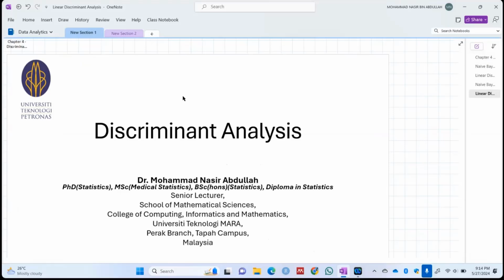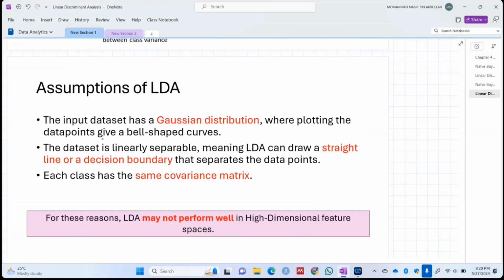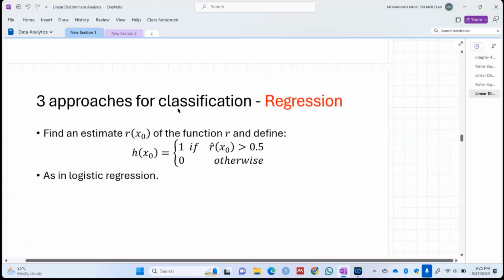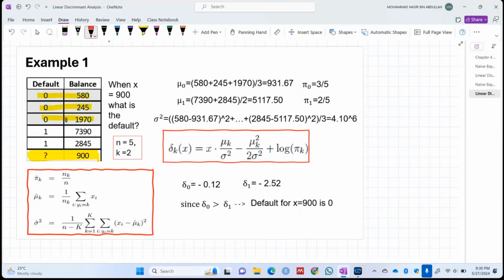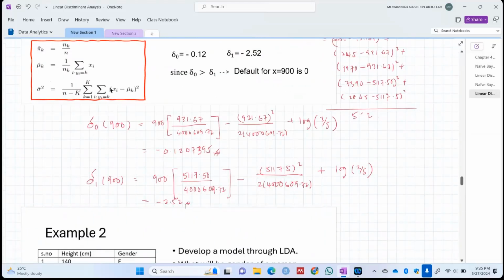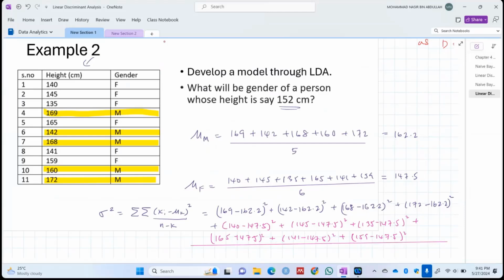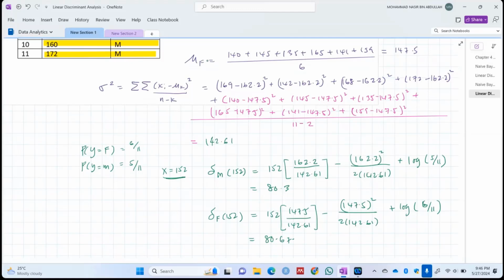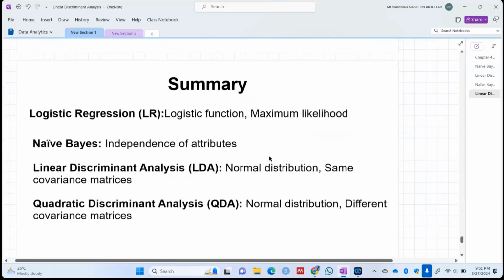Linear Discriminant Analysis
Salam,

In this video, I am discussing the Linear discriminant analysis.

Thanks,
DrMNA